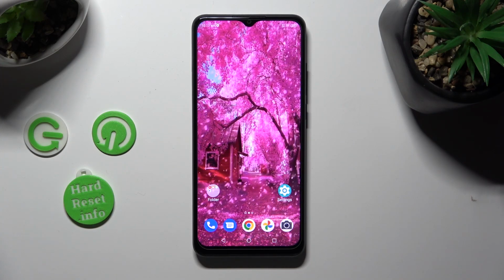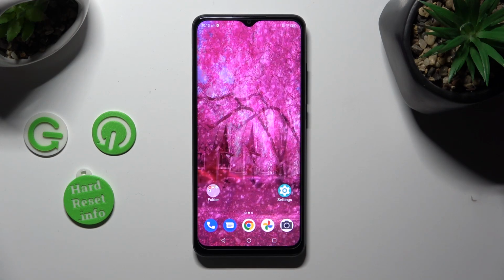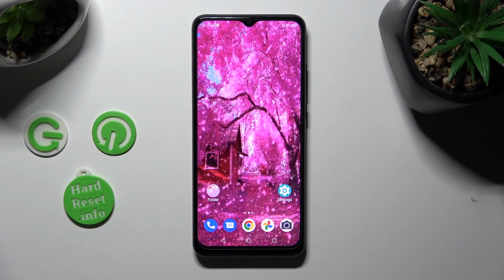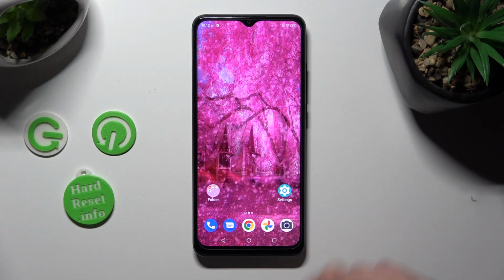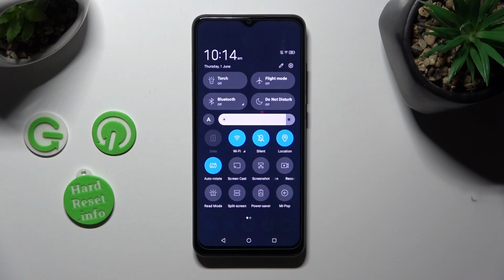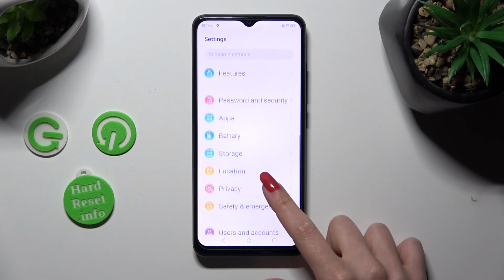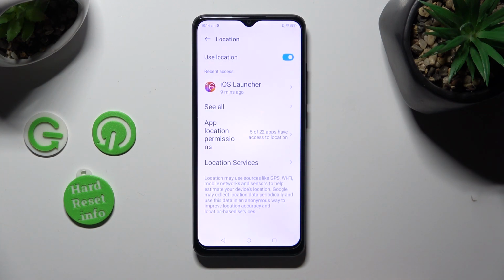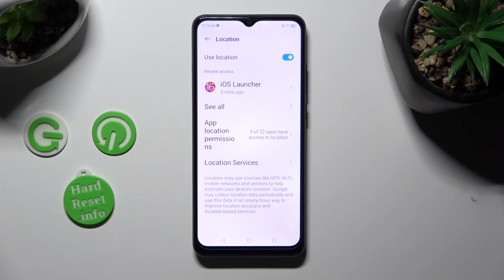How to Stop Location of ZTE Blade A53 Pro - Turn On Location Services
Tap here to see more tutorials about ZTE Blade A53 Pro

If you're having trouble finding and deactivating Location Services on your ZTE Blade A53 Pro, we can help! All you have to do is glance up and follow a few easy steps to control the ZTE location in a matter of seconds. So, without further ado, let's get started!

How to Disable Location Services in ZTE Blade A53 Pro? How to Enable Location Services in ZTE Blade A53 Pro? How to Find Location Services in ZTE Blade A53 Pro?